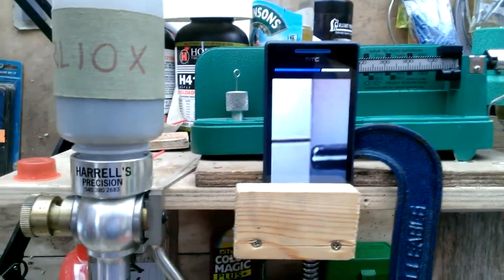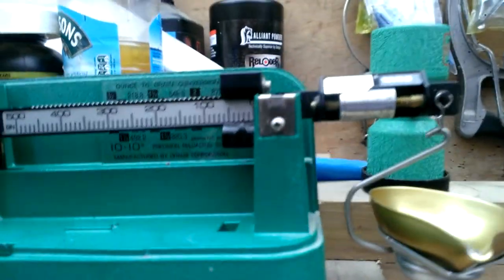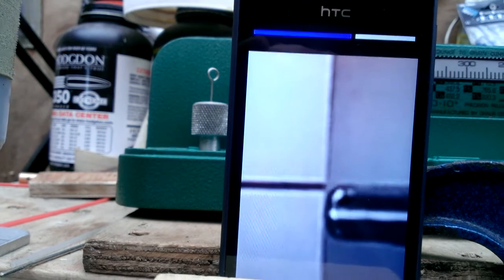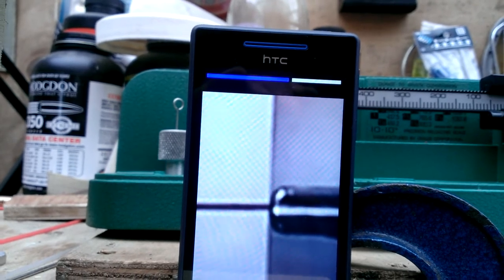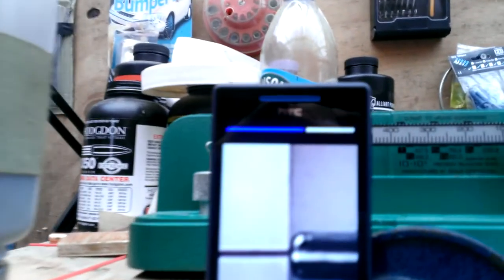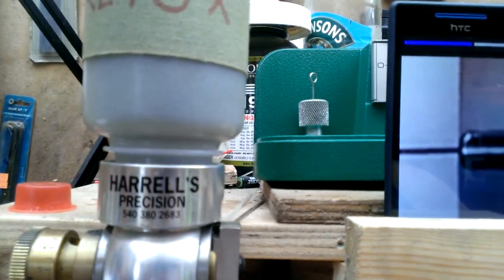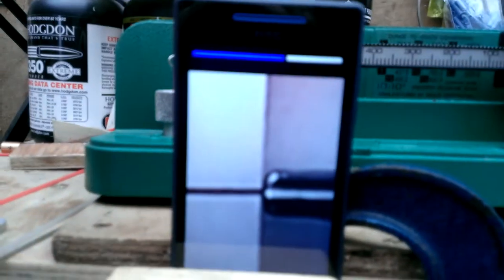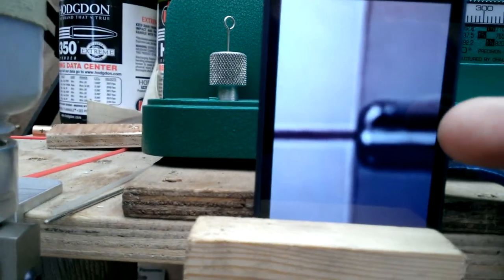Reloading Scales : Mighty Magnifier - Free Gadget On Your Smart Phone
Using this will help you reaload your bullet to a higher speck.If your into your long range shooting this is a must and its free all you need is a smart phone .when using Mighty Magnifier turn your phone screen to never turn off ..